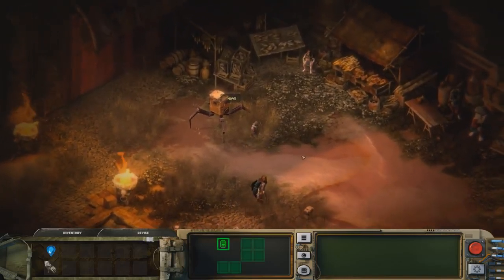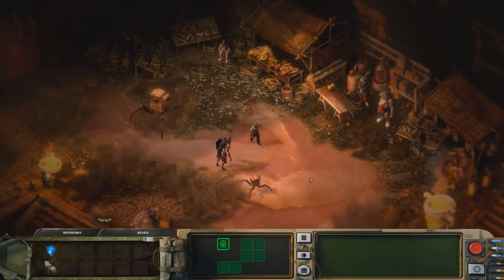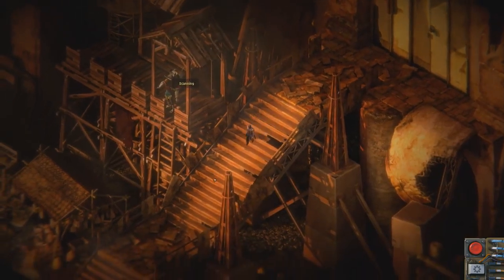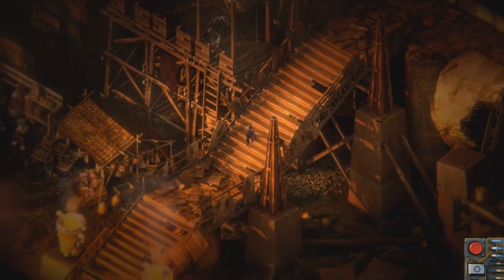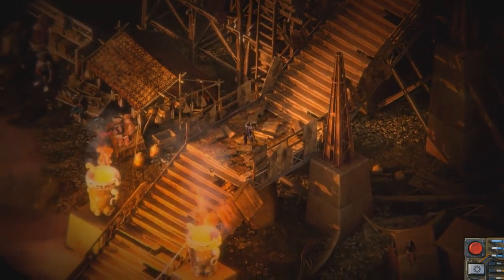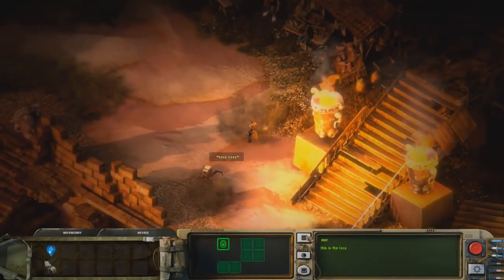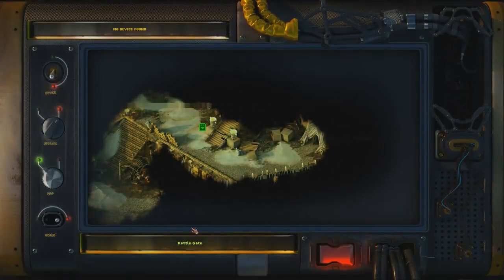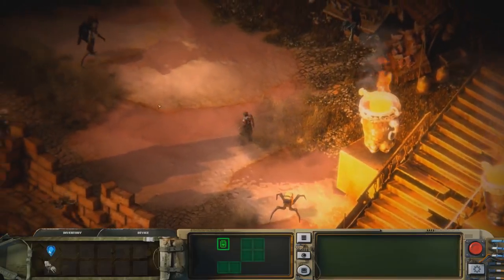Beautiful Desolation - záběry z post-apo Afriky (CZ titulky)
První záběry z originální izometrické post-apo hry Beautiful Desolation od autorů Stasis a Cayne.

Titulky: Farflame